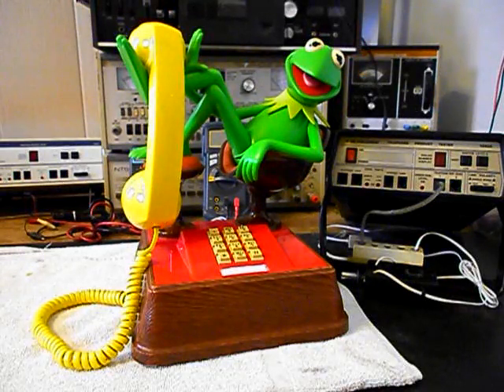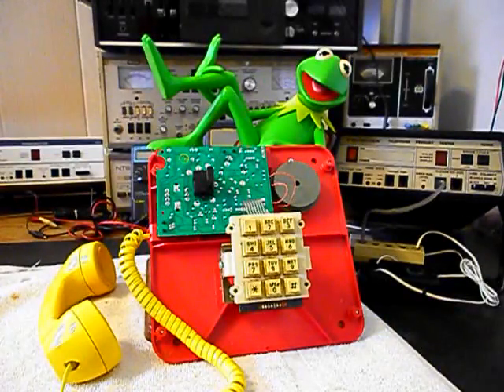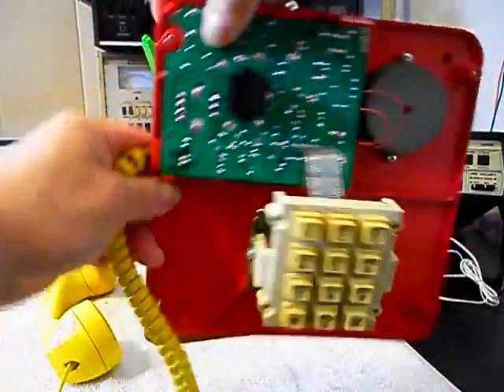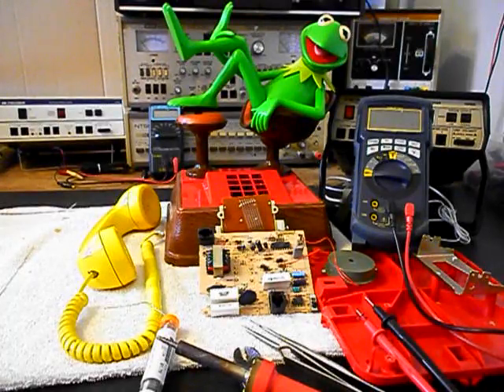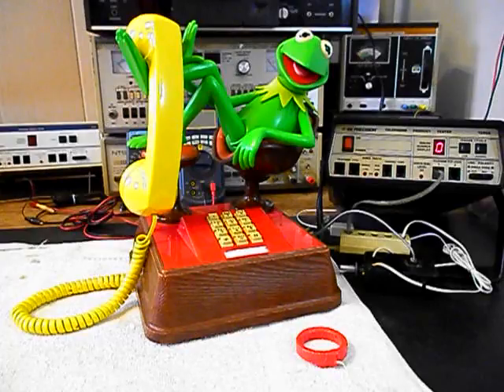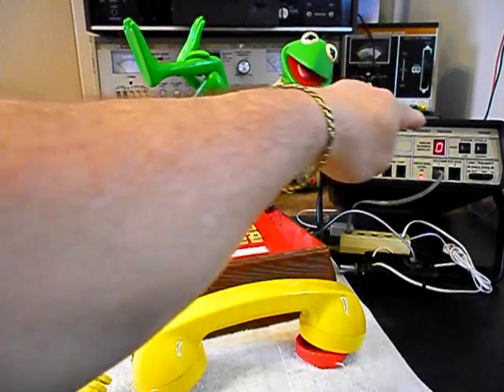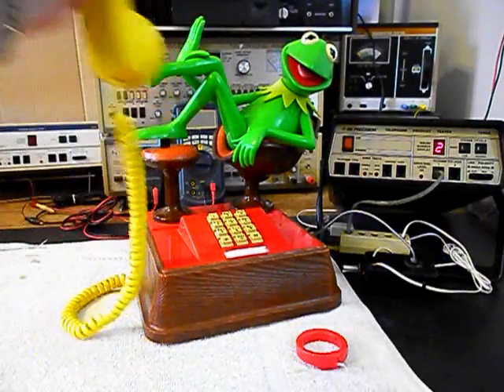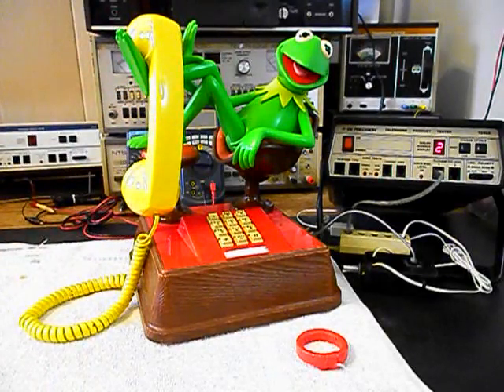Kermit The Frog Telephone Repair